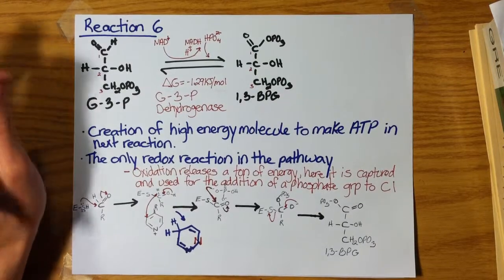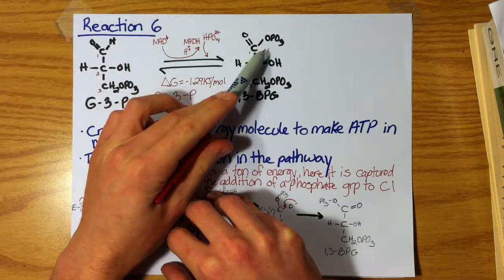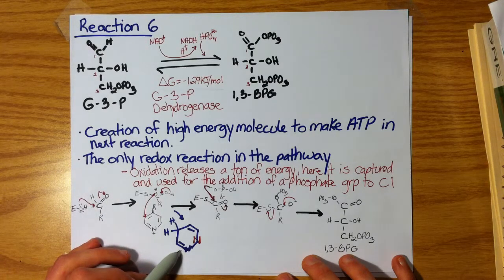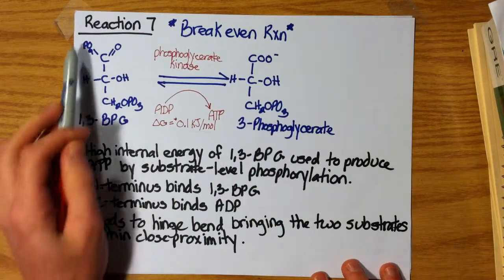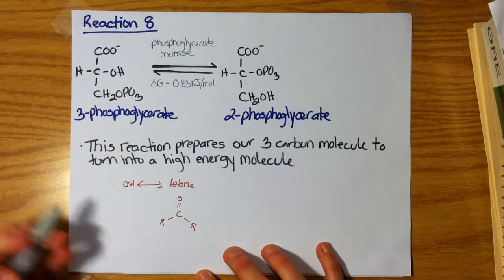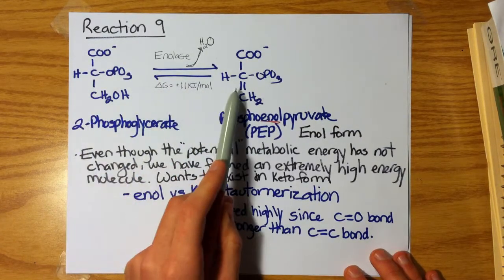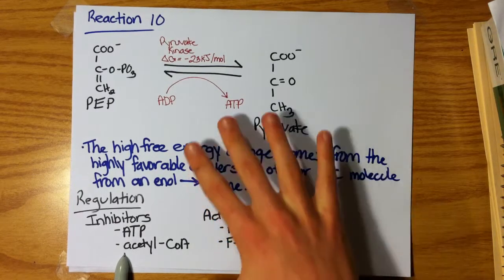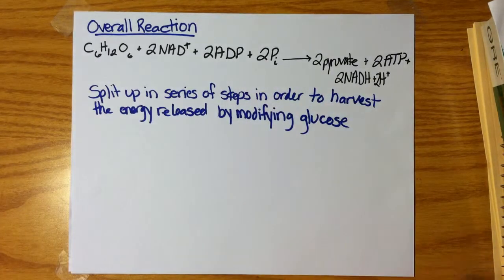Glycolysis Part 2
This video covers the second phase of the glycolytic pathway, the payoff phase. Learn the various enzymes, products, and control mechanisms involved in each step. Includes detailed chemical explanations of each reaction. Enjoy, and look for more videos to come!